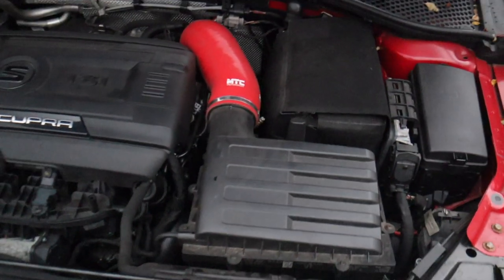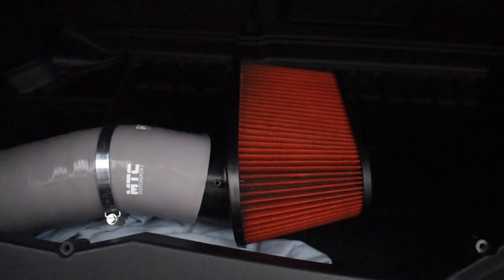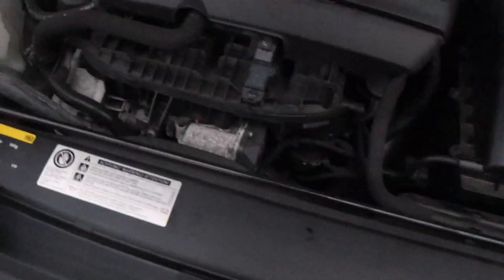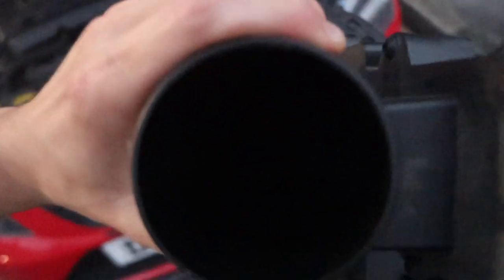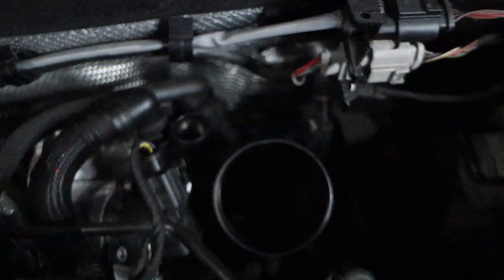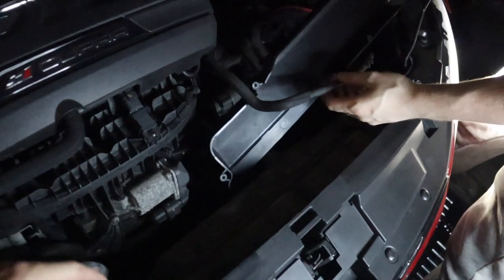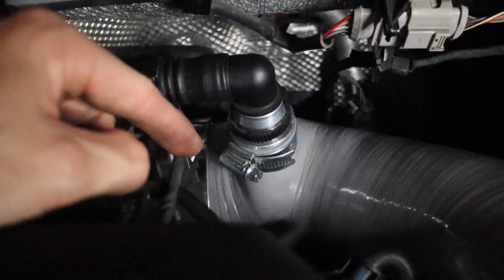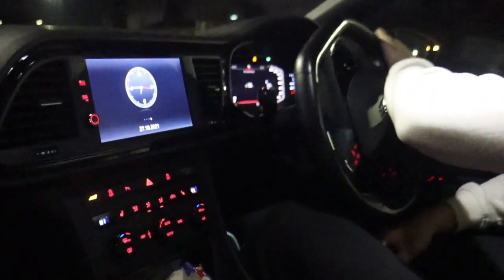HOW TO FIT AN INDUCTION KIT ON SEAT LEON CUPRA 280 (MBQ)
HOPE YOU GUYS ALL ENJOYED THE VIDEOS